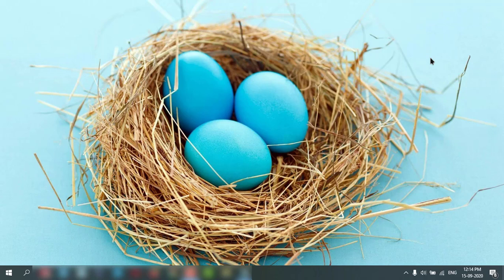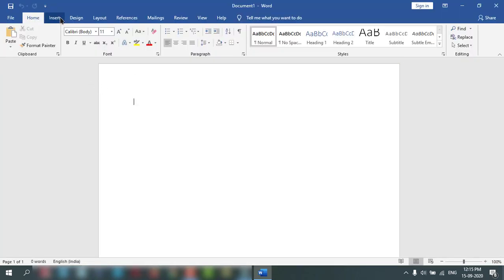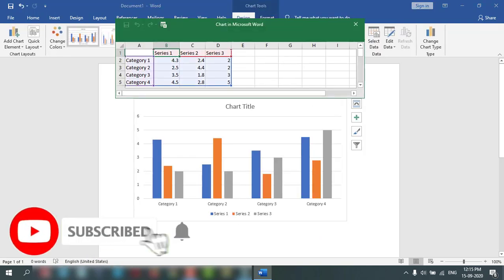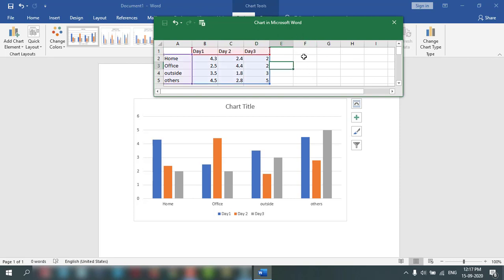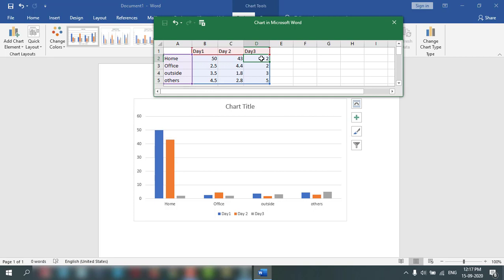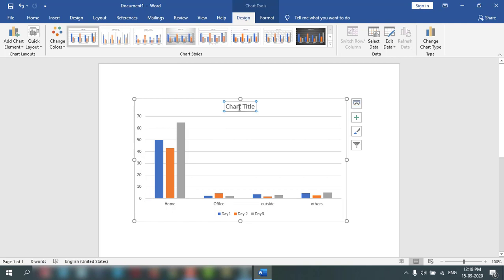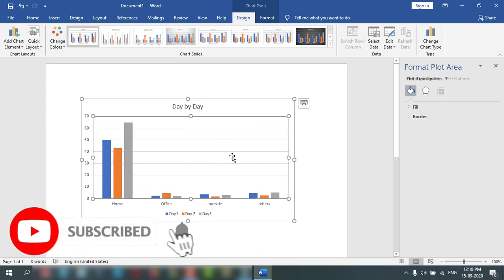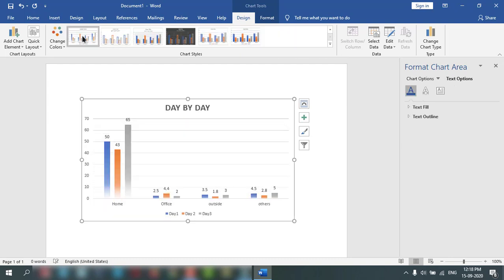Create a Chart Graph in Microsoft Word 2019 | 2016 💻⚙️🐞